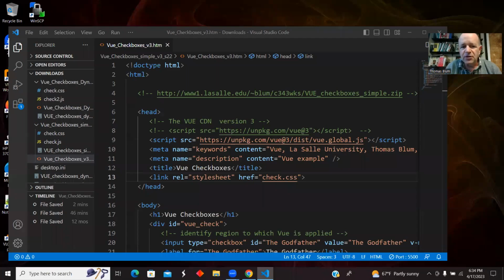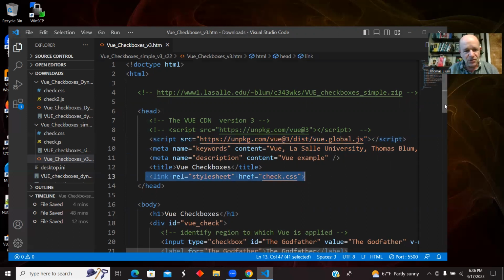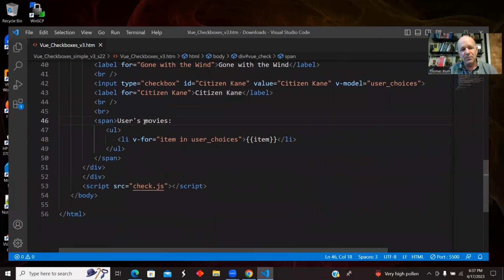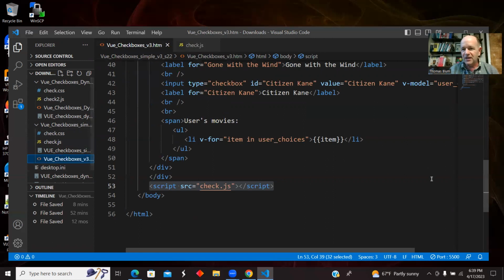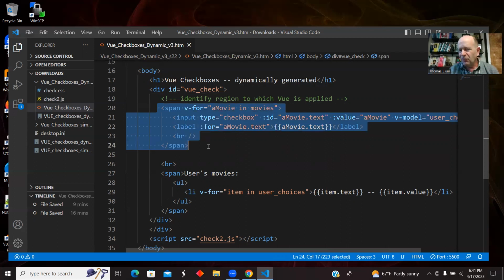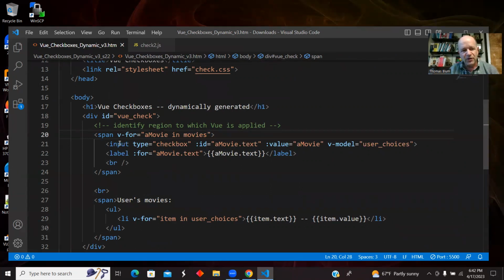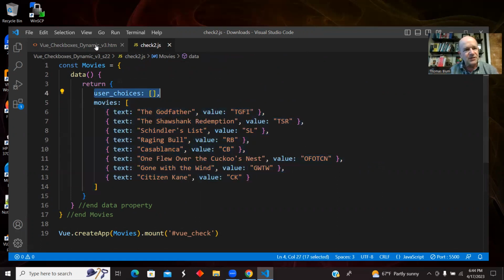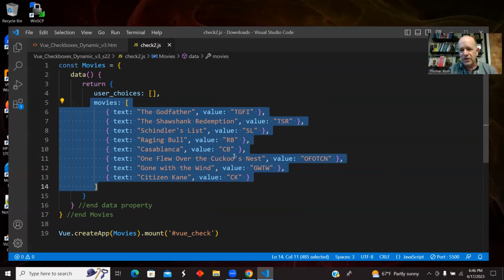VUE Demo: Checkboxes -- two versions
In this video we look at two versions of a simple page that uses VUE to allow users to select from a checkbox list which movies they have seen. In the first version the checkbox inputs are largely hard-coded in HTML.  The checkboxes have a v-model which connects the checkbox list to an initially empty array of user choices. The user choices are displayed at the bottom of the page uses a v-for inside the li (list-item) elements within a ul (unordered list) element.  Version 2 adds an array of objects to the VUE data.  It then uses this array of objects to generate the checkboxes and their associated labels.